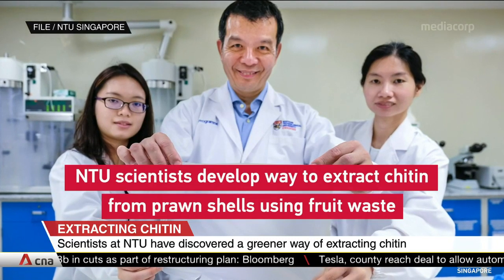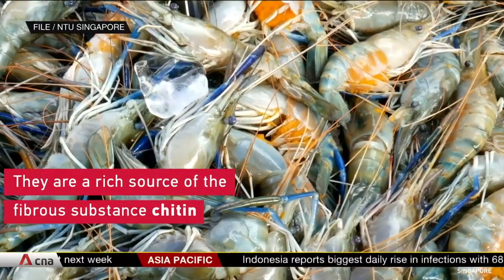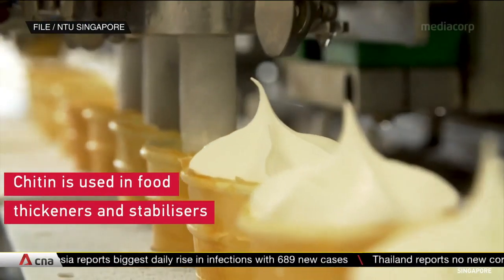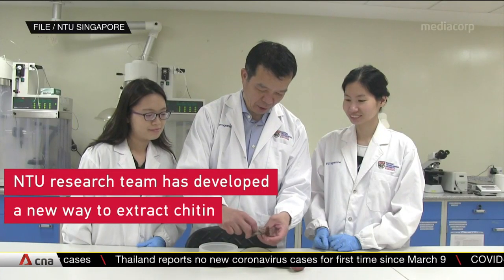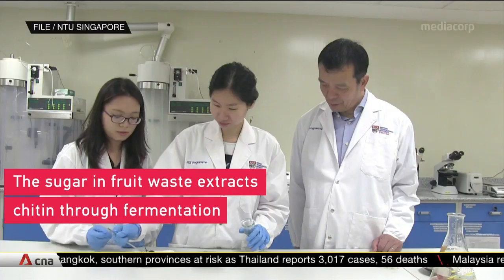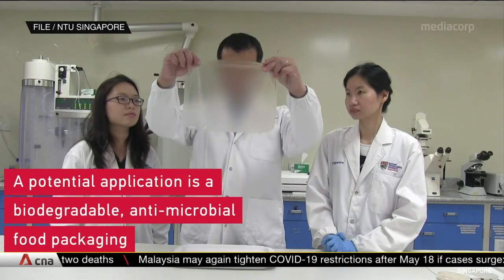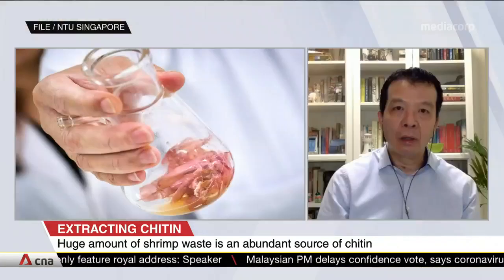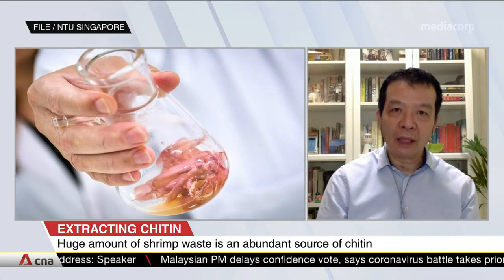NTU scientists discover greener way to extract "chitin" from food waste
Sustainable food packaging could be even greener, if an NTU discovery goes mainstream. Something called "chitin" is a key ingredient in the process. Professor William Chen, Director of NTU's Food Science and Technology programme, shared more details with CNA.